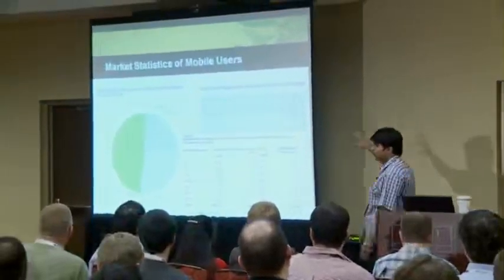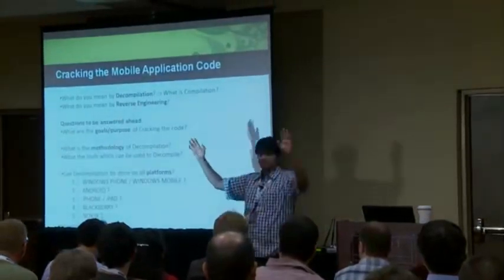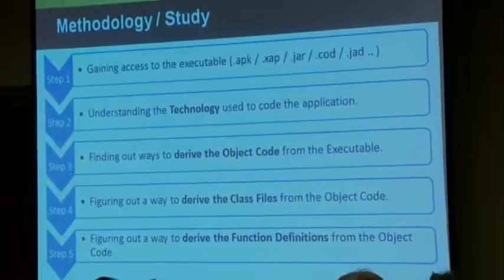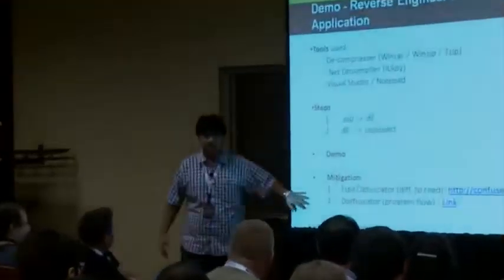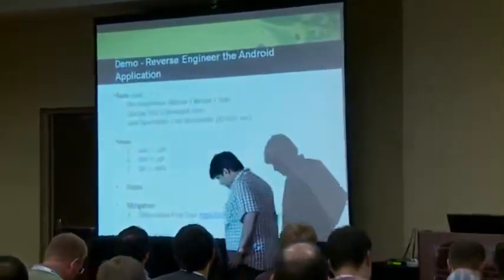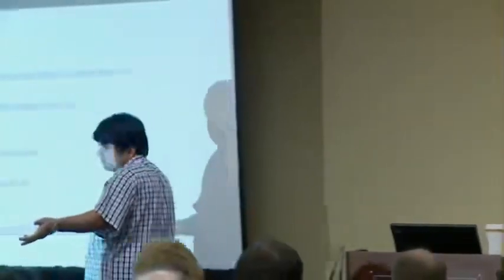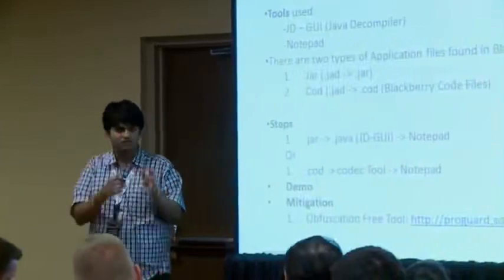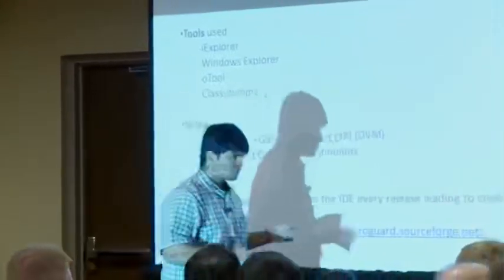Cracking the Code of Mobile Application